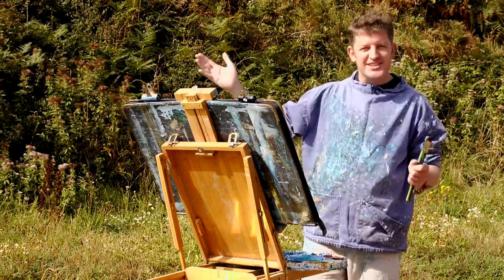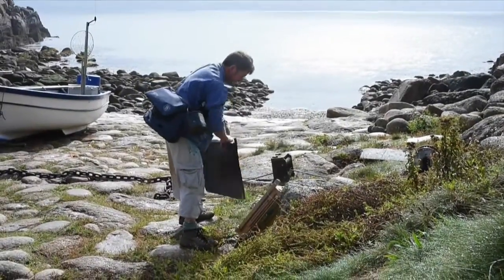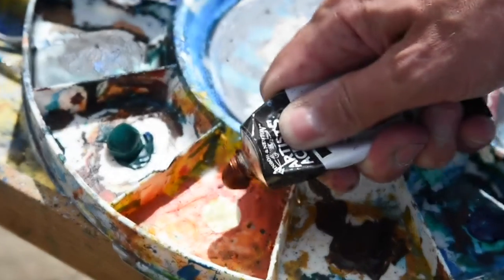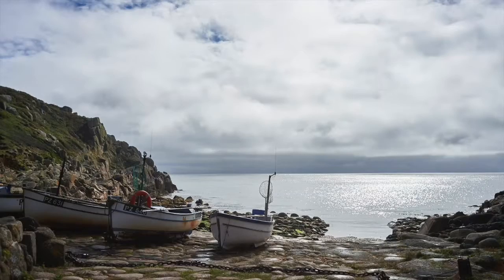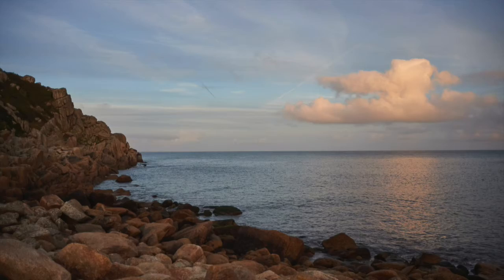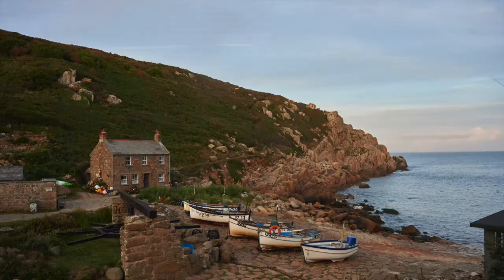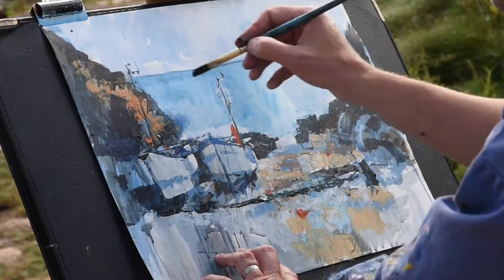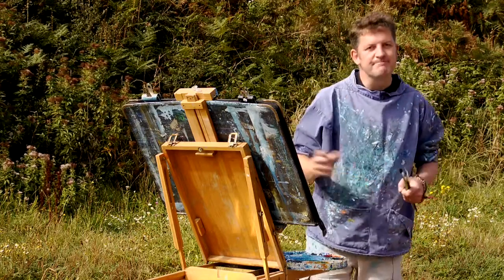Penberth Tutorial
It's great to paint outdoors isn't it!? And a little rain and fast changing light never bothers hardy artists like us right?
Well, this tutorial is all about capturing the elements in all their variations and shows how to capture the light and shade in our work. Oh, and I'll throw in a tale or two about wreckers and witches! Let's get creative!